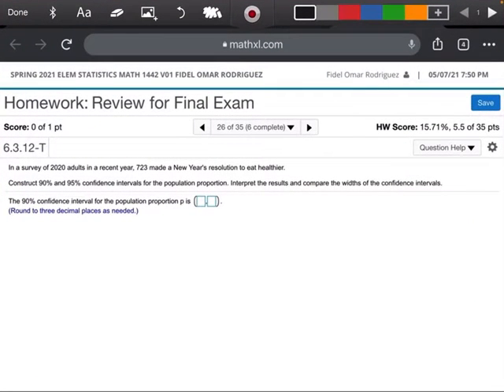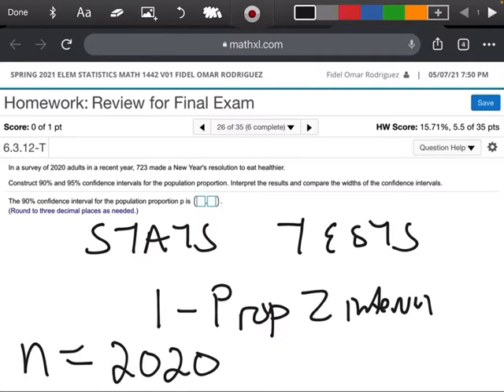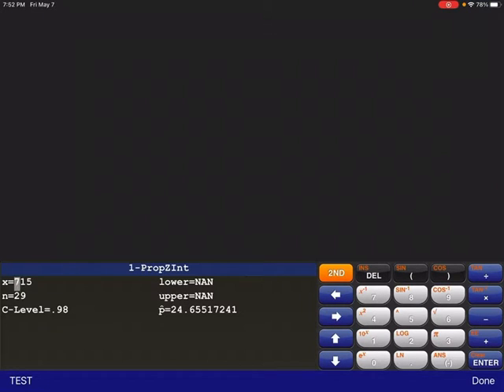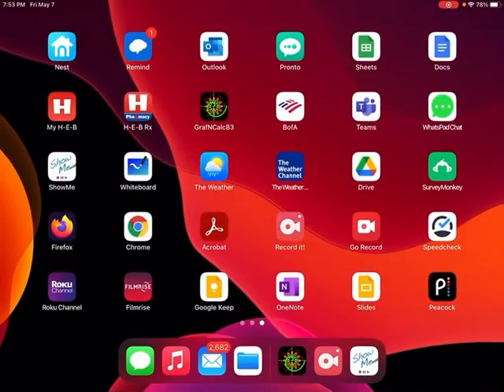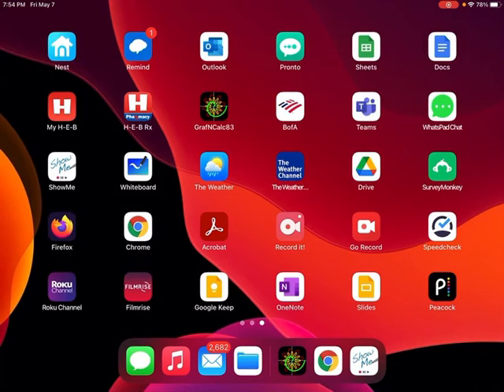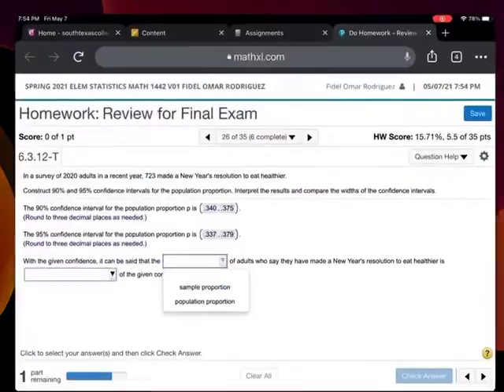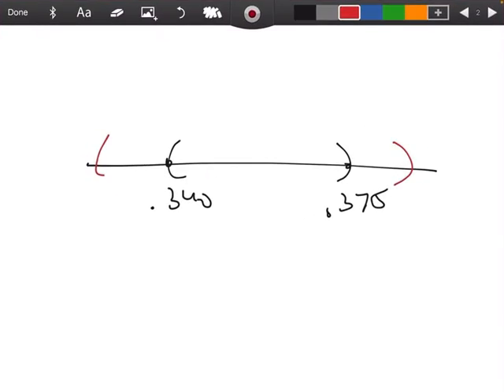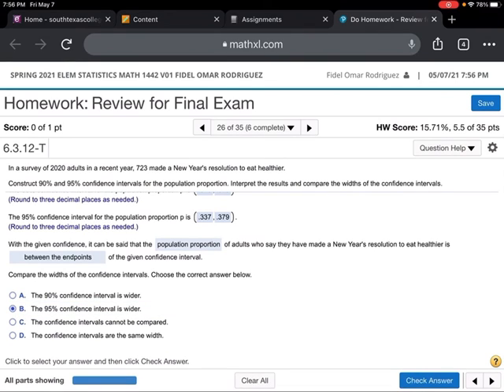#26 from review for final exam math 1442